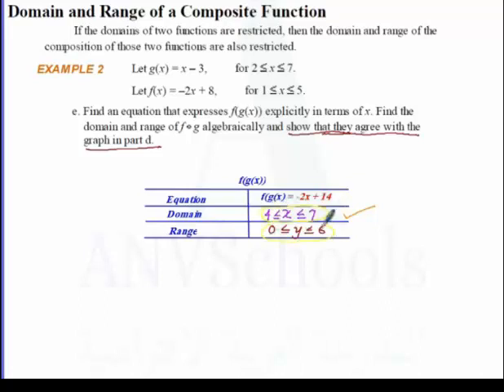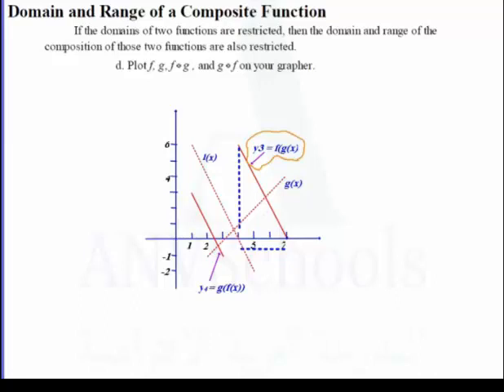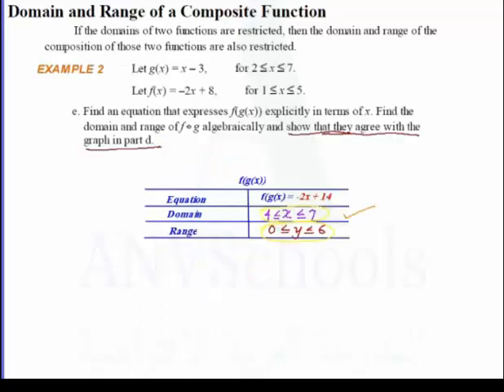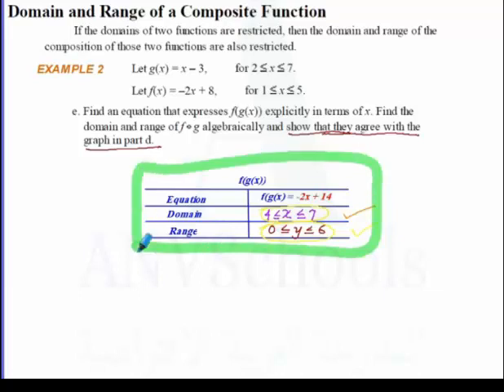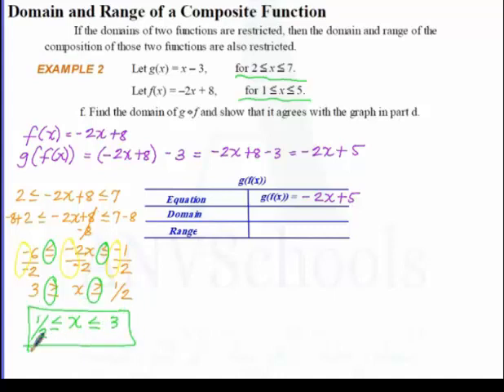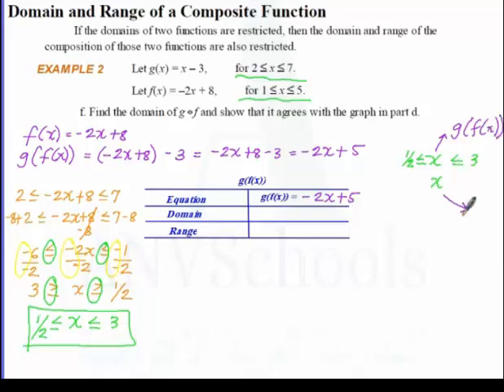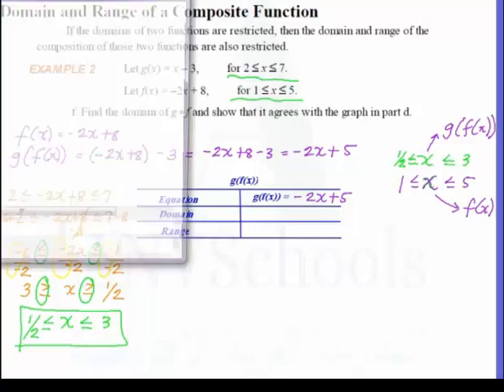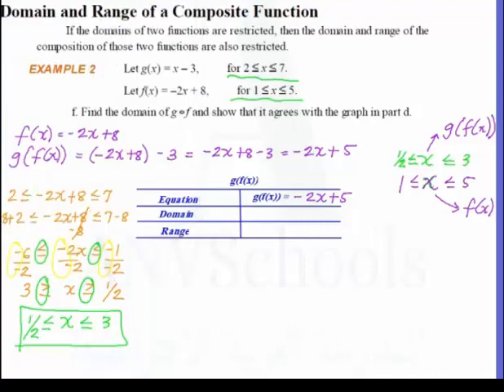Composite Function Part 4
قناة تعليمية تنشر فيديوهات لشرح الدروس والتمارين والاسئلة في المنهاج للمواد العلمية (فيزياء ، كيمياء ، رياضيات ، أحياء وعلوم ) لمدرسين بخبرات طويلة